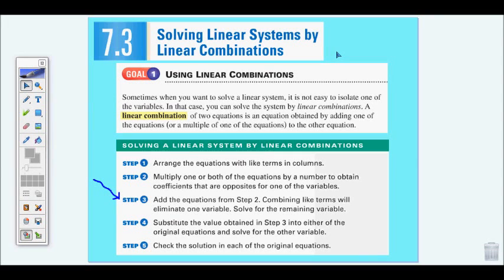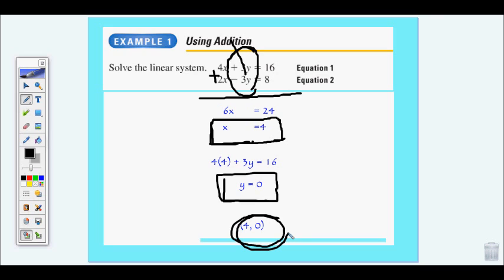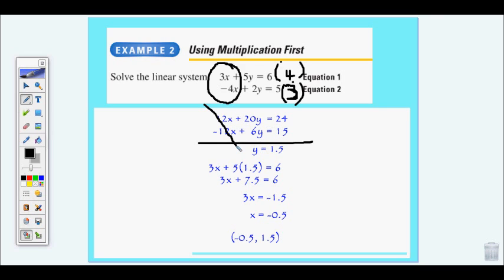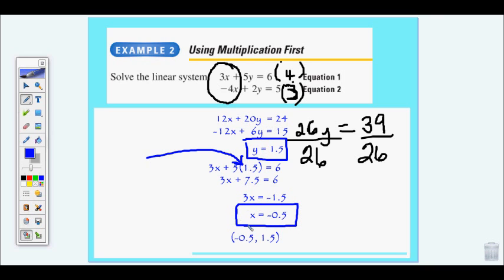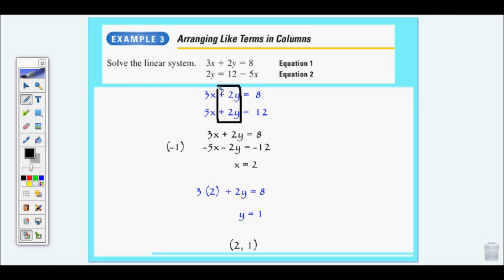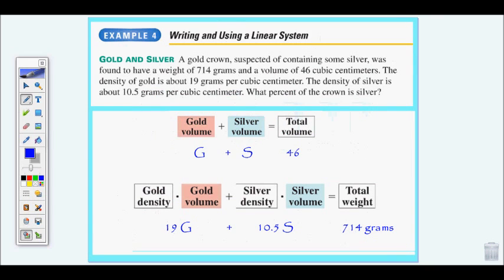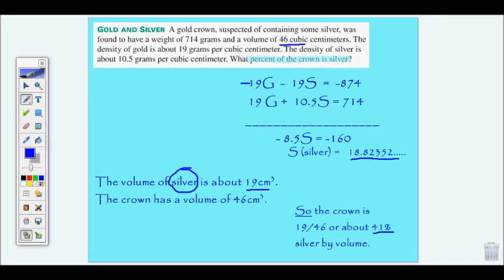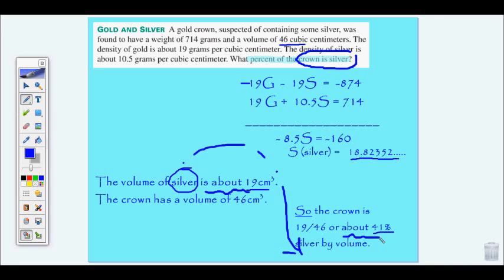Alg 7 3